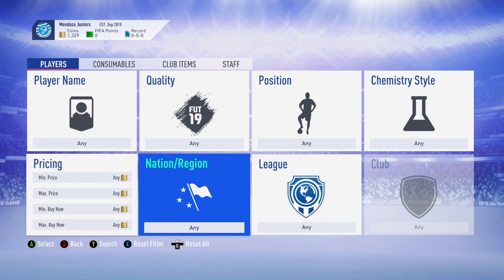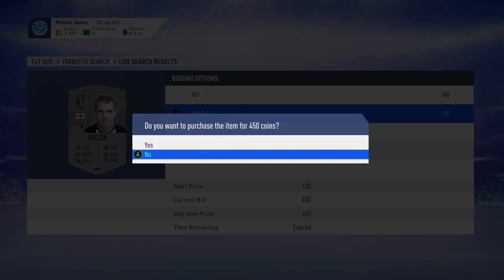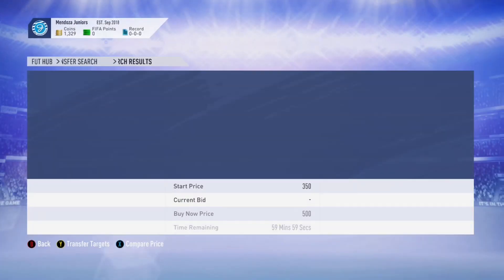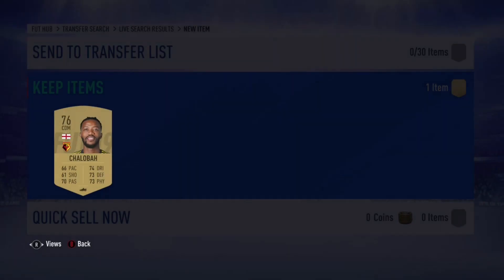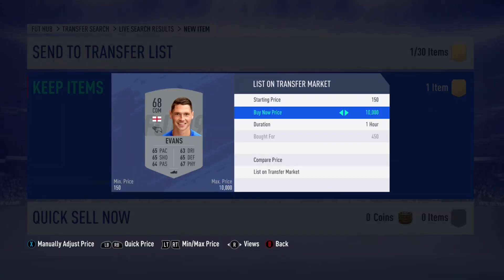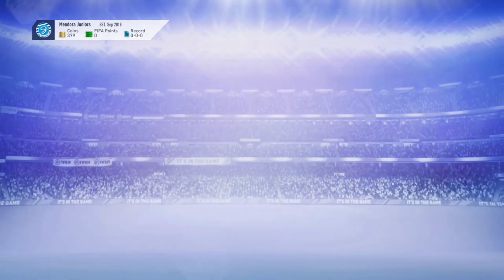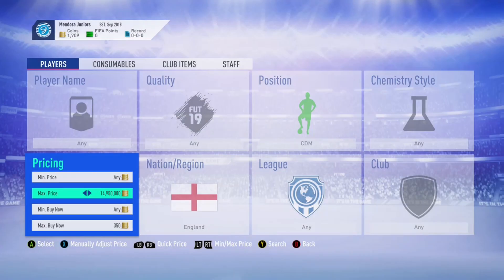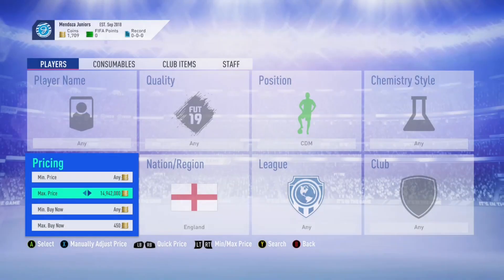FIFA 19 | INSANE SNIPING FILTER | FIFA 19 TRADING METHOD BEST TRADING METHODS & TIPS!)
IN THIS VIDEO ILL BE SHOWING HOW I MADE 1 MILLION COINS ON FIFA 19 YES ILL BE TELLING YOU ALL THE BEST TRADING METHODS AND TIPS, ALL FROM 1K-MILLION COINS, BEST TRADING METHODS AND TIPS, GOING FROM 1K-1 MILLION COINS ON FIFA 19, THESE ARE THE BEST METHODS ON HOW TO MAKE 1K-1 MILLION COINS ON FIFA 19 AND ITS ALL YEAR ROUND! 1K- 1 MILLIONS COINS YES YOU WOULDN'T THINK IT BUT IT IS POSSIBLE WITH THE BEST TRADING METHODS AND TIPS OUT THERE